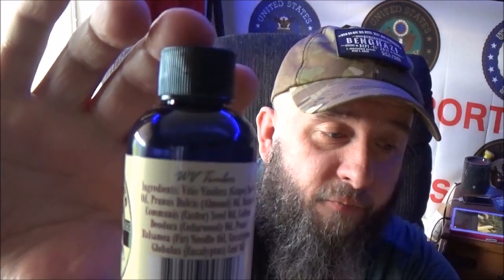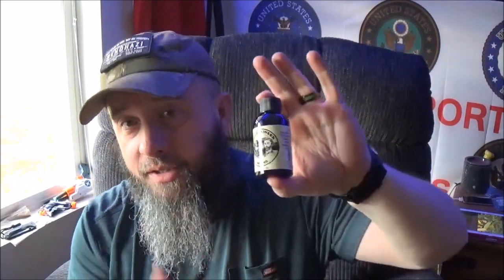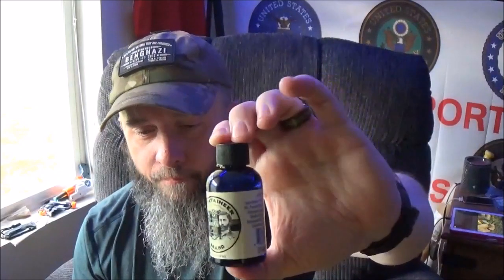Mountaineer Brand "WV Timber" Beard Oil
Here is another oil that i first started to use once i began my bearded journey. I was surprised to find something like this at my local wal mart, especially after doing my homework for this video.

I have included a link to amazon.com if you wish to purchase this beard oil